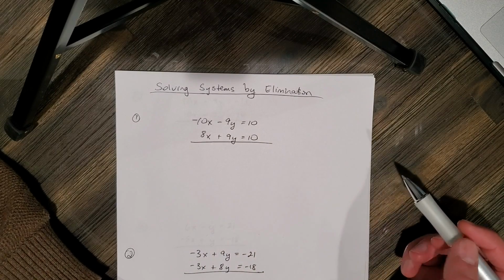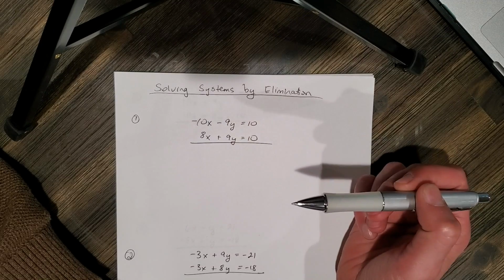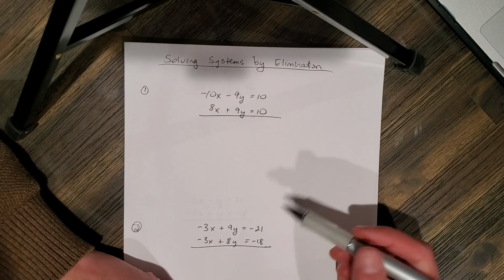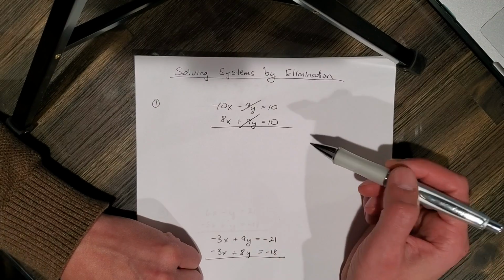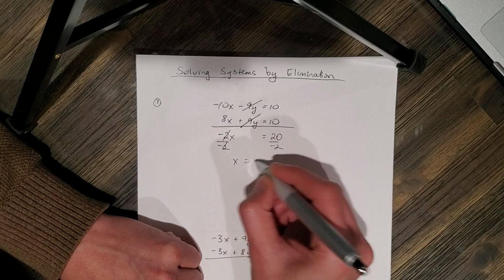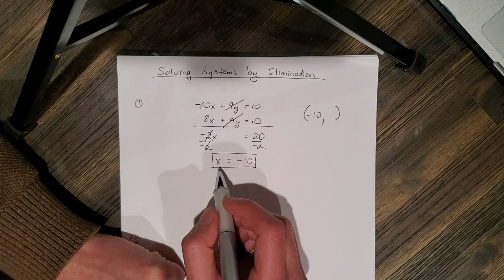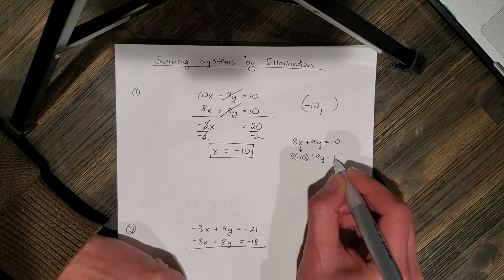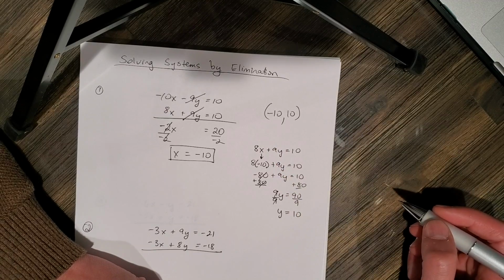Solving Systems by Elimination (Level 1)